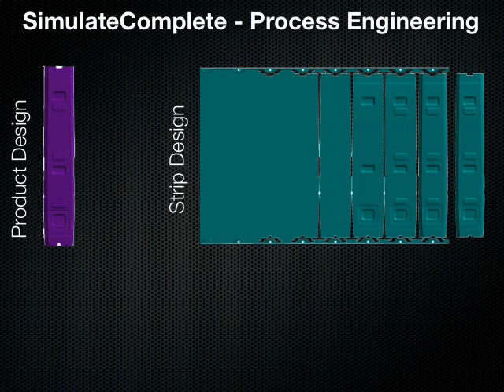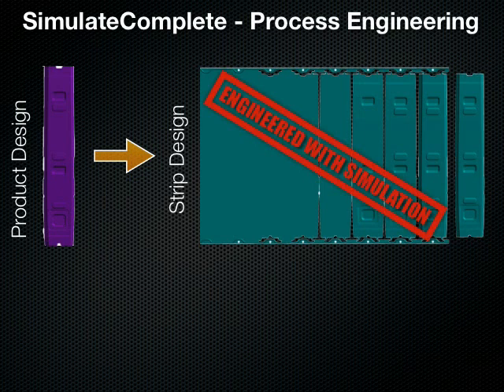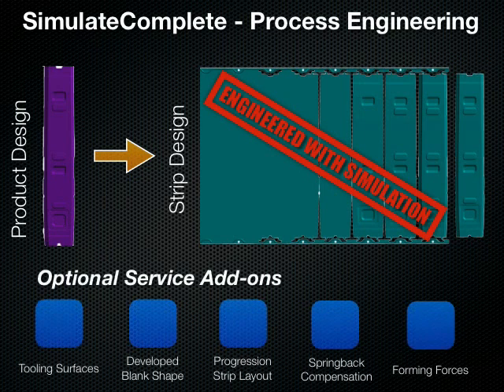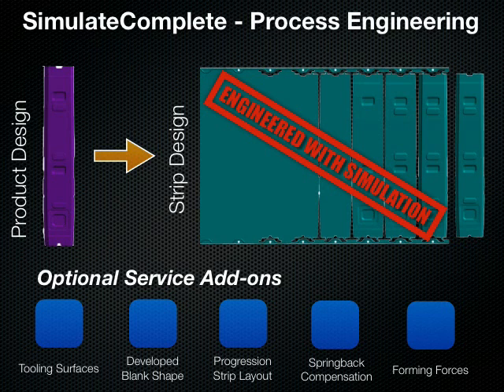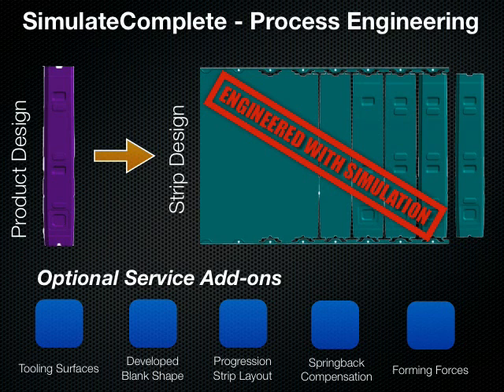Ansys-1|Stamping Simulation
SimulateComplete® is the smart way to fast-track your sheet metal part project.